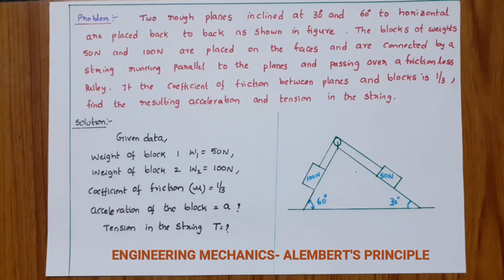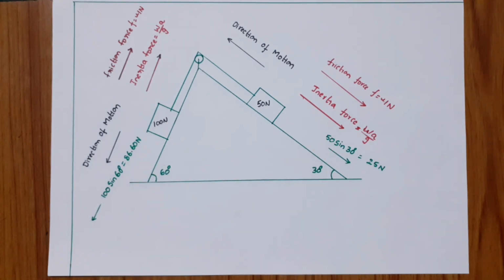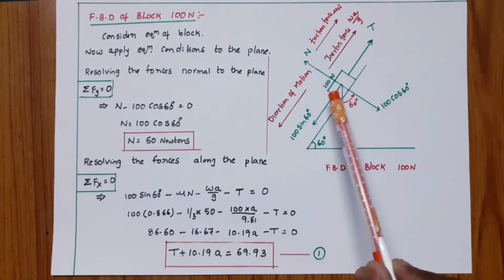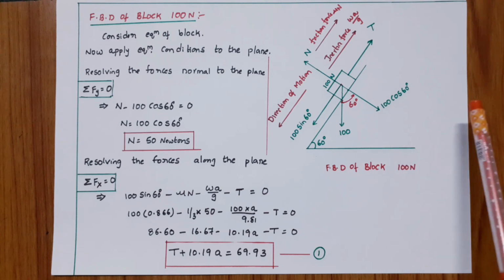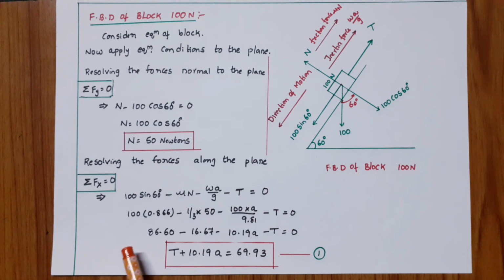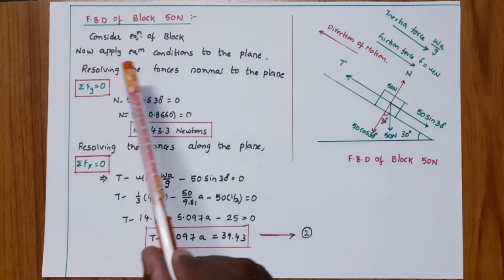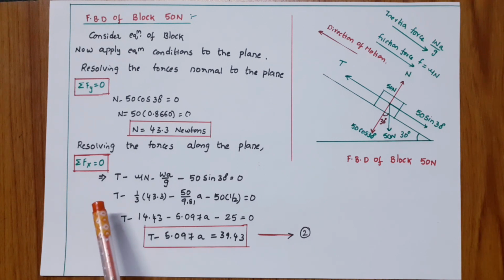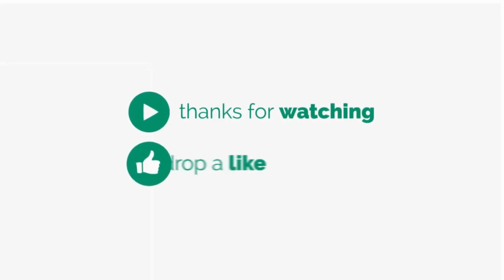D Alemberts principle || Problem 5|| Engineering mechanics || Kinetics of particles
Problem on D Alemberts principle
engineering mechanics
dalemberts principle
kinetics of particles
engineering tutorials
friction force
inertia force
direction of motion
newton laws
classical mechanics

very useful for competitive exams